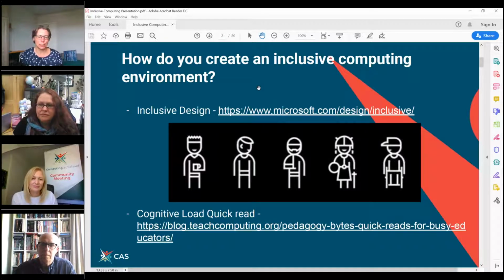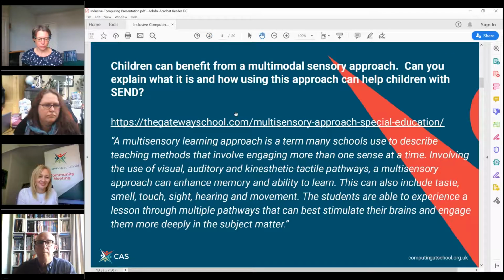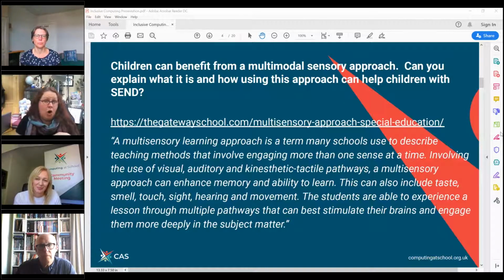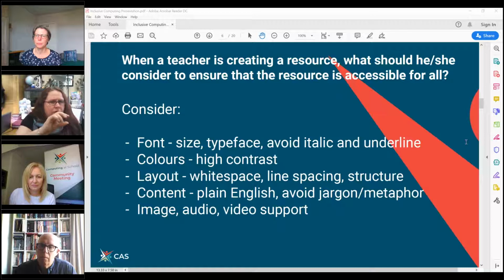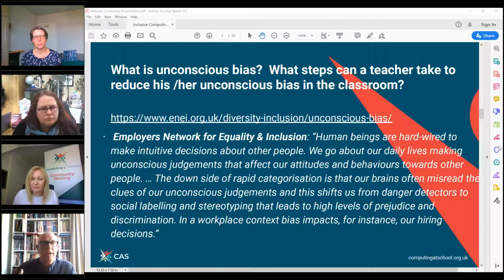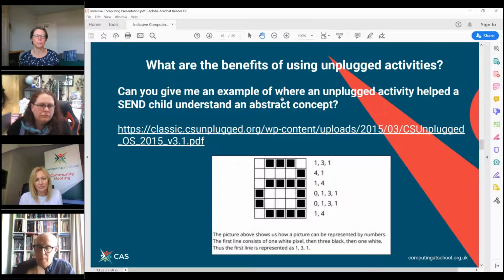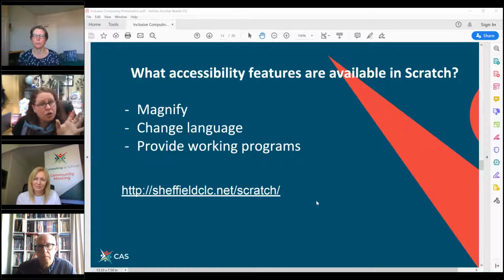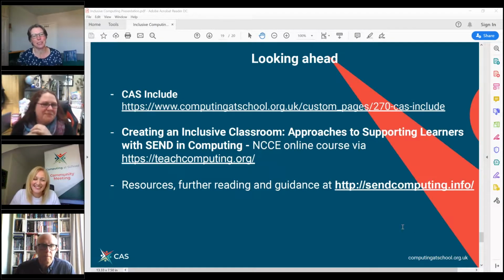Inclusive Computing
Part of the CAS Inspire Programme

Did you know:
* The number of pupils with SEN-D has increased for a third consecutive year: 14.4% (2017), 14.6% (2018), 14.9% (2019).

*Across all pupils with SEN-D the most common SEND support needs are speech, language and communication

* Among pupils with an EHC plan, Autistic Spectrum Disorder is the most common type of special education need

*The number of students with SEMH (Social, Emotional and Mental Health) needs and moderate learning difficulties has increased

Considering all these factors, how can primary and secondary teachers ensure that their computing lessons are inclusive? Join Wendy MacLeod as she hosts a panel interview with leaders in SEN education to discuss these issues.